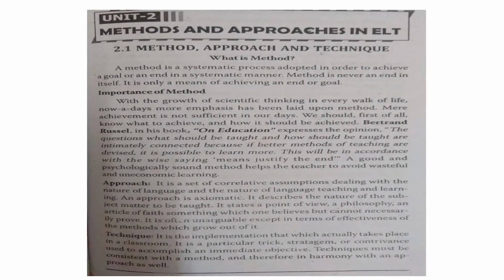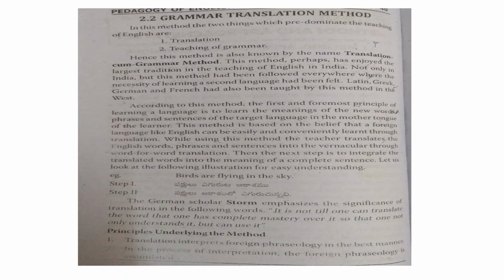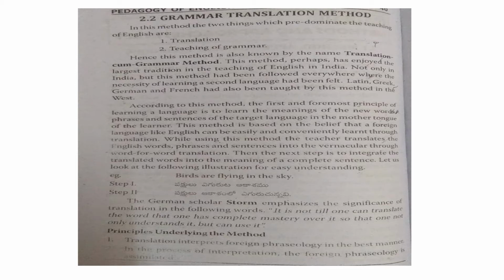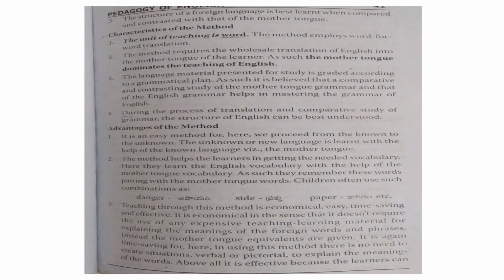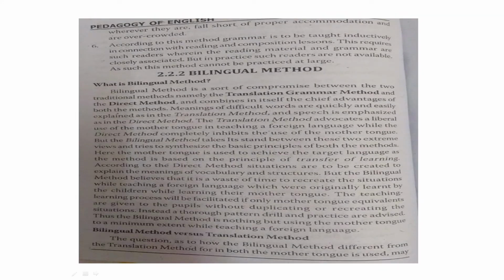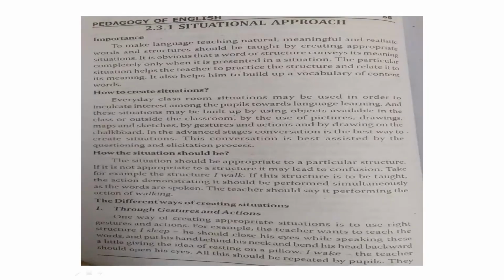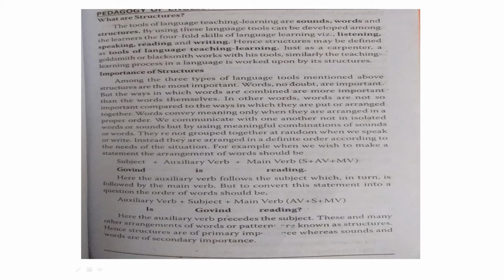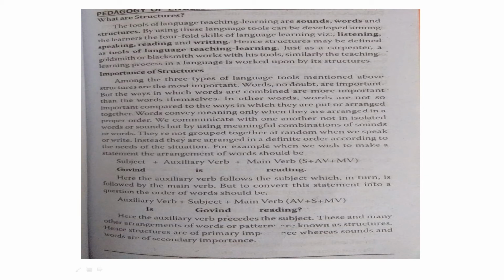Methods approaches and techniques, 2 Unit.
Faculty Name - P. Neeraja.
ST.JOHN'S COLLEGE OF EDUCATION.